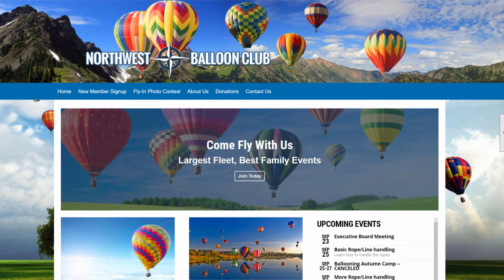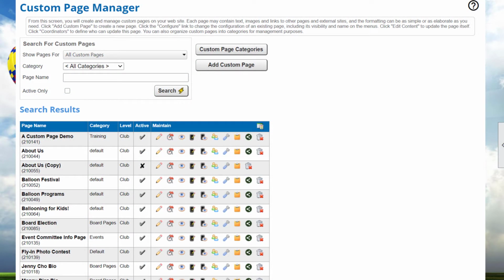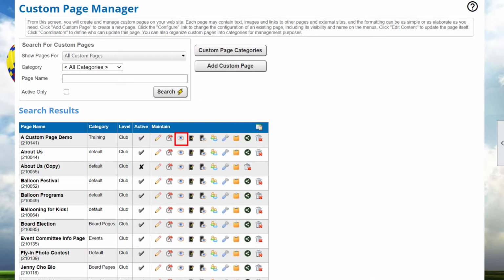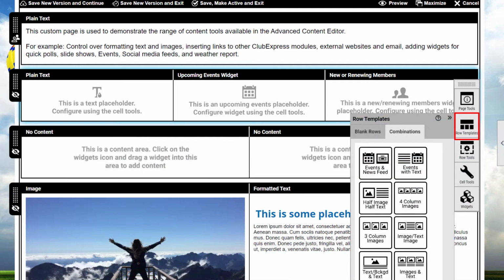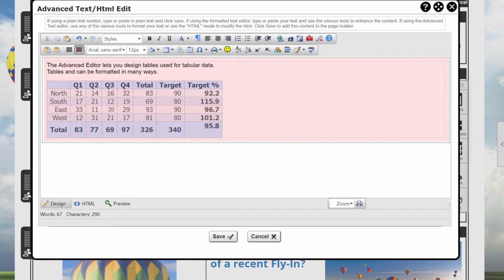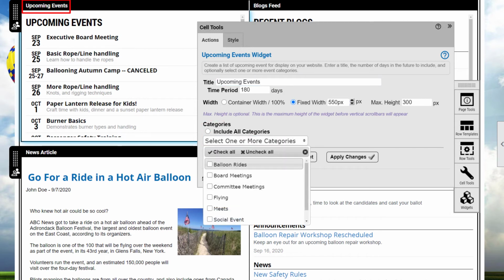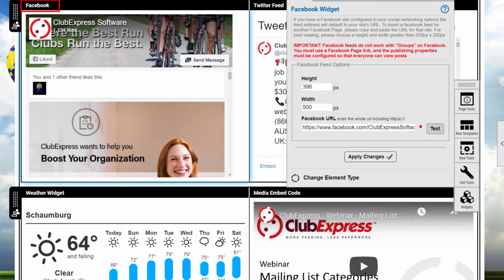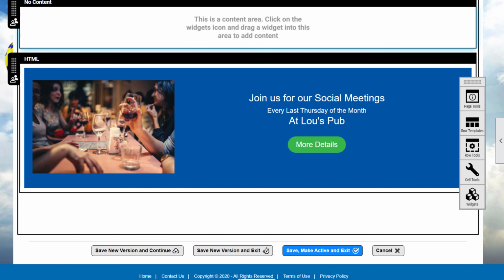ClubExpress - 56 Using the Page Builder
Learn how the Page Builder lets you design your home page and custom pages.
The new tools and capabilities fall into two categories
• The page builder that determines what the users can see… and when
• And The versioning system is a way to track and modify versions of pages, create temporary versions and edit them later.